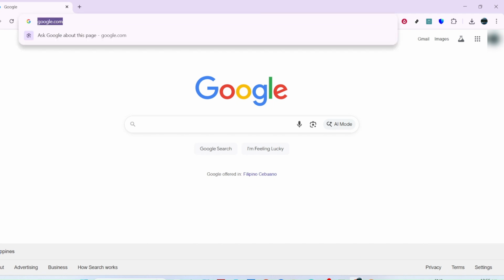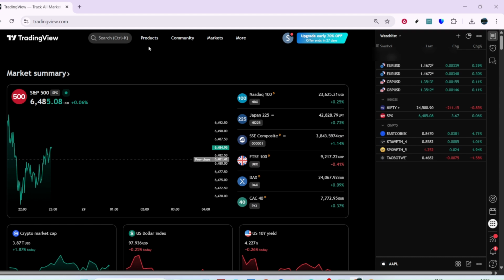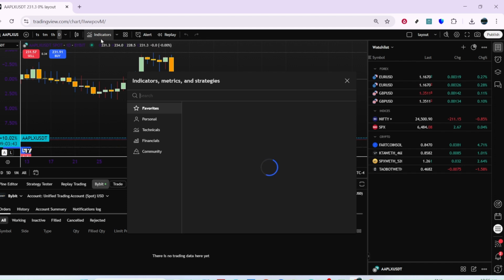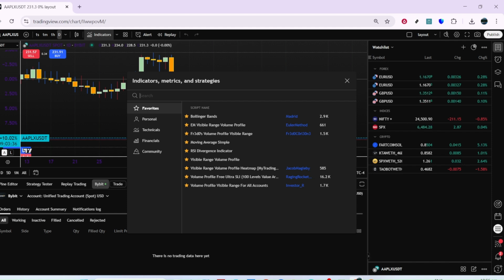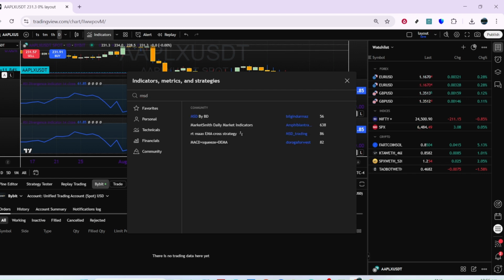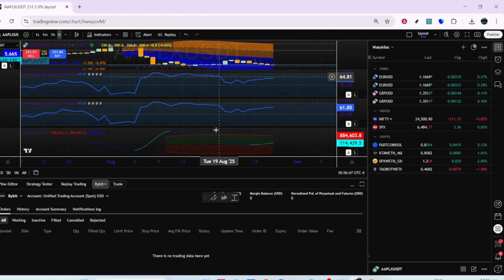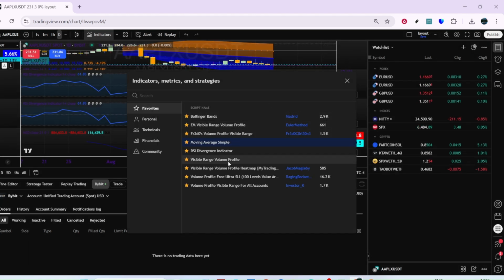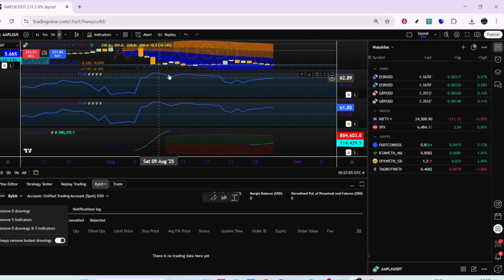How to add more than 3 indicators on TradingView Free Trial feature